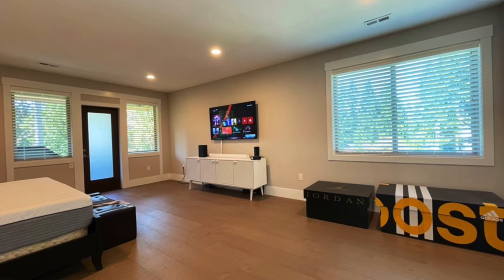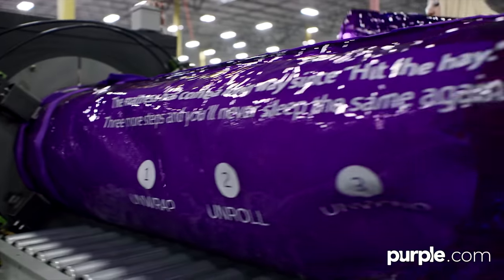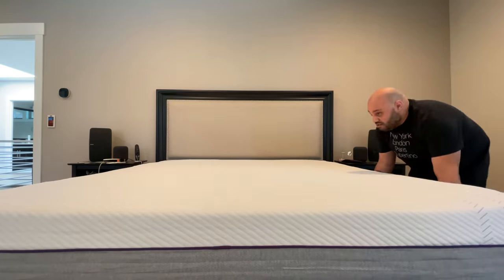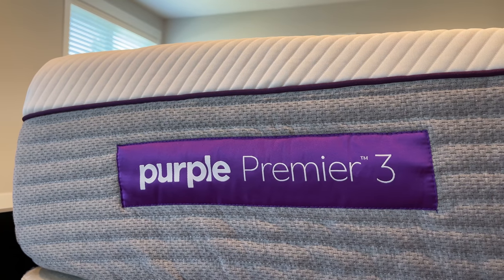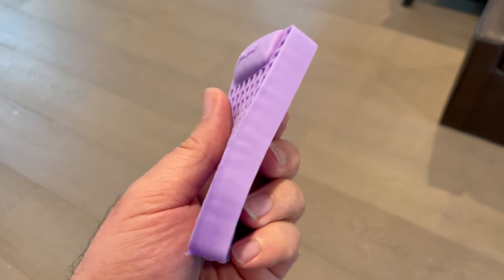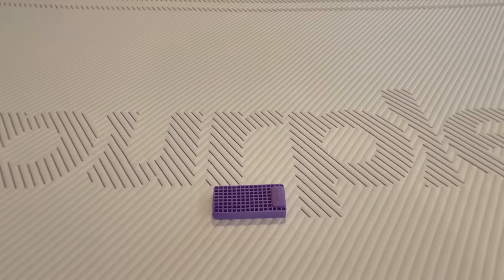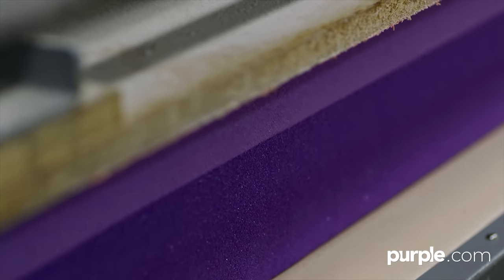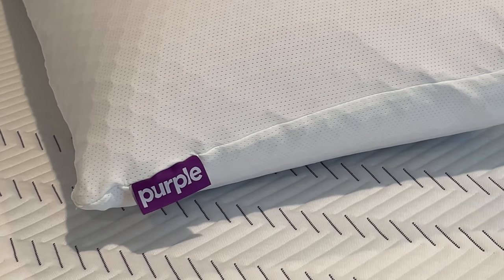Purple Hybrid Premier 3 Mattress Review: True Comfort!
Purple Hybrid Premier 3 Mattress Review: Great Sleep Guaranteed!
Is the Purple Hybrid Premier 3 the best mattress 2021 has to offer? The Purple Hybrid Premier 3 is the best mattress of 2021. It provides an unmatched level of comfort for a variety of sleepers, and its innovative technologies are second-to-none in supporting your back with firm support that never gets too soft or hard to provide perfect spinal alignment.

The work gone into developing this king size hybrid mattress specifically has been impressive so far! The unboxing process was seamless - it comes vacuum sealed like new clothes would be when they’re delivered from stores these days, saving you time on laborious setups later down the line because there's no need to inflate anything before use.

The work that’s gone into developing Purple mattresses in general, and the Purple Hybrid Premier 3 king that I’ve been using in particular, is impressive. In this video I give you a look at the mattress unboxing and setup experience, and break down the Purple Grid - this is what makes the Purple Mattress so unique.

In this video I give you a look at the Purple Mattress unboxing and setup experience. The best thing about it? No assembling or wrapping required! You just open your box, cut through any protective plastic wrap with scissors, peel back layers of foam to reveal the mattress itself on its beautifully designed platform - all ready for action! A patented "grid" design is engineered into their mattresses which provides support in key areas like your shoulders and hips while also supporting natural spine alignment so that there are no pressure points when sleeping. This unique product makes me sleep better than ever before.

The Purple Grid is a material that is engineered to cradle areas of your body like your shoulders and hips while also supporting the natural shape of your back. This is Purple’s approach to a comfortable night’s sleep versus something like memory foam which can be inconsistent with support and sleeps hot.

CHAPTERS
0:00 Intro to Purple Mattress
0:48 Purple Mattress Unboxing
1:34 What is the Purple Grid?
3:00 Purple Mattress Features

MUSIC